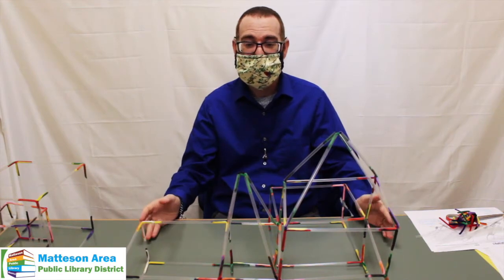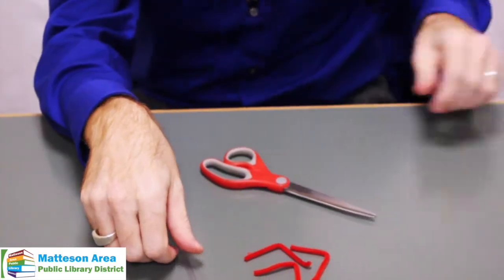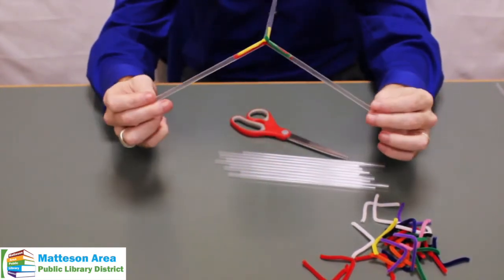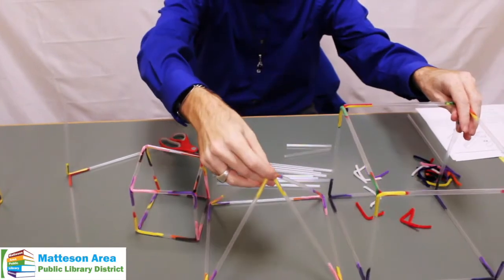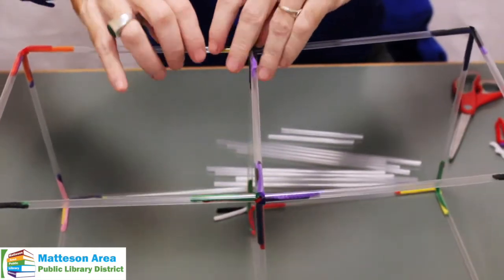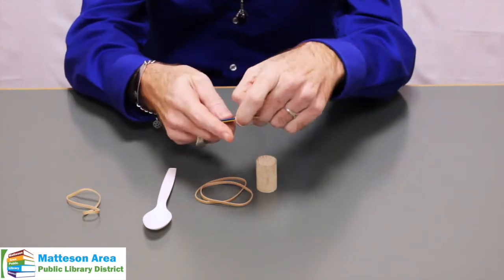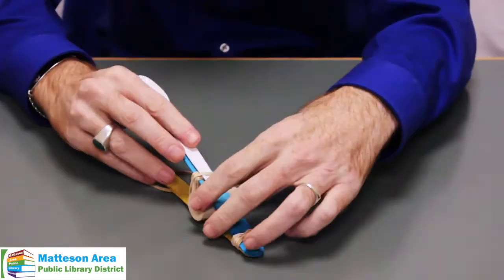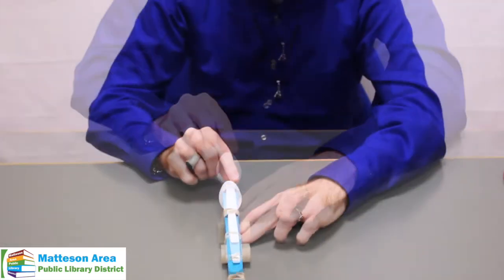Maker Faire-Science Experiment Kit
In our next Maker Faire activity Mr. Joseph from Youth Services will show you how to build a castle and make a catapult!
We also included a science experiment courtesy of the Homewood Science Center.